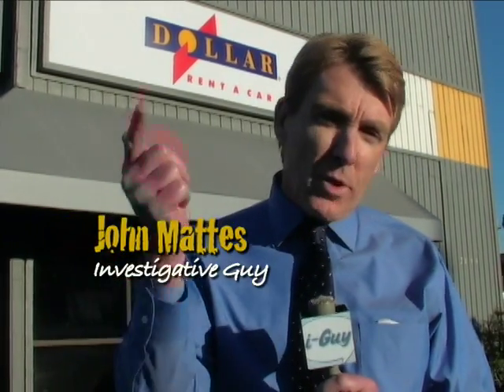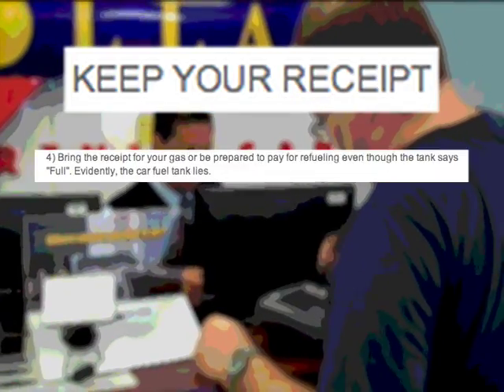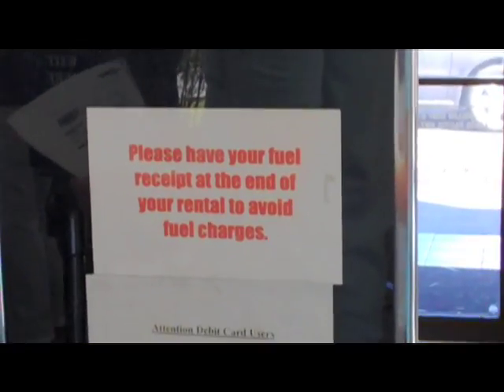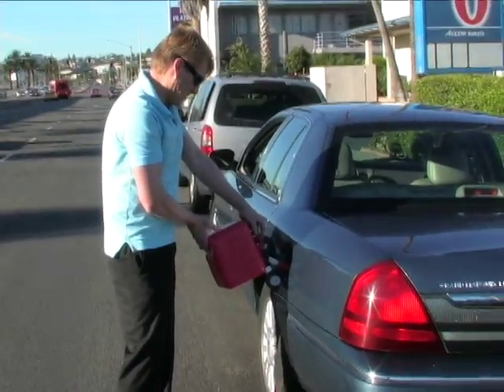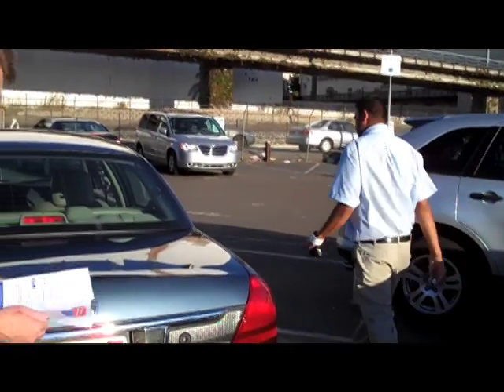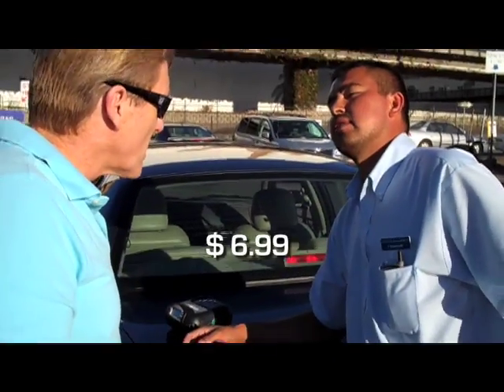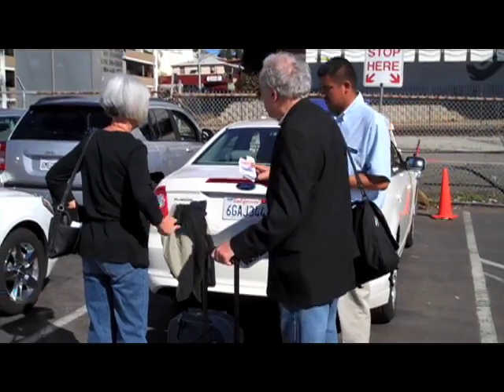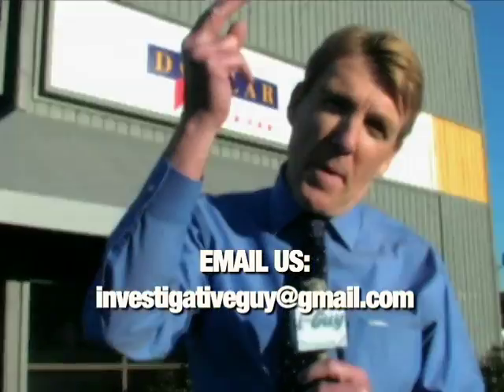Dollar Rent a Car Gas Receipt Scam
Consumers are angry about Dollar Rent a Car's hidden fees and charges. Even if you return your rental car with a full tank of gas, you could be charged if you didn't keep the receipt. Investigative Guy John Mattes goes undercover to expose this scam.